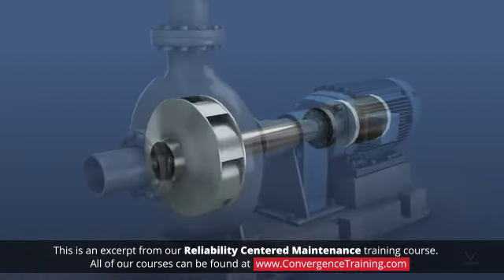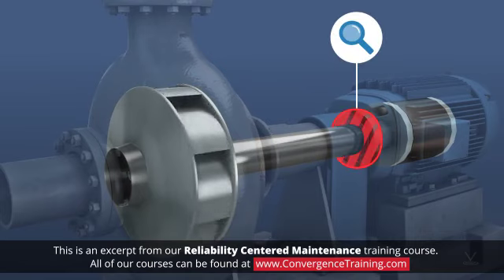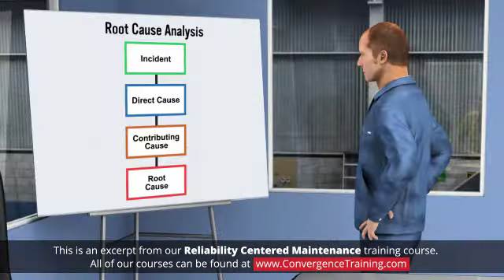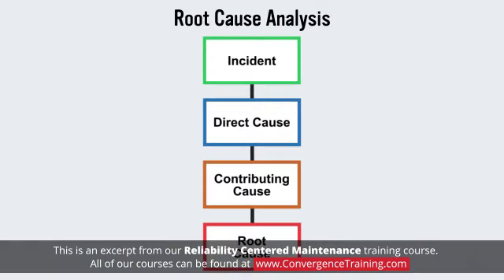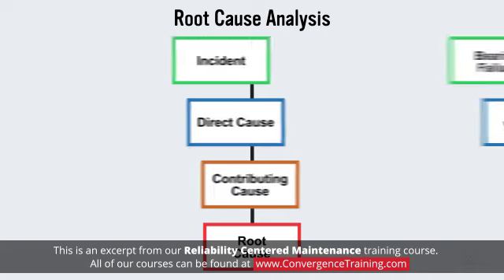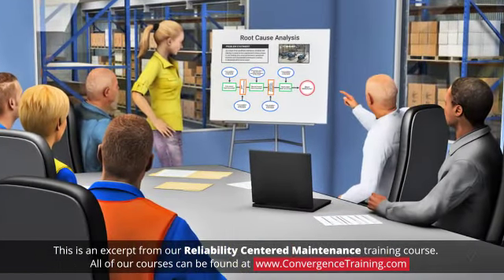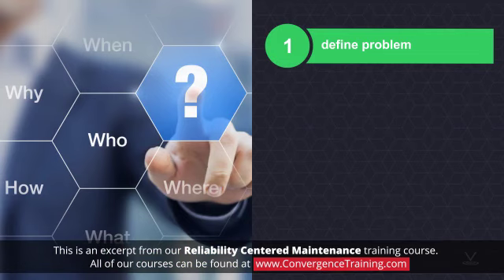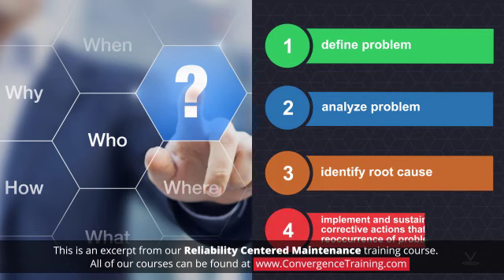Reliability Centered Maintenance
to view the full video and purchase access to our other Commercial Facilities Maintenance courses.

Do you know the difference between preventative maintenance and predictive maintenance? There are different maintenance requirements for each asset. For example, some components fail consistently at a certain age, while others can be used indefinitely if properly maintained. Reliability-centered maintenance (RCM) involves establishing and maintaining an asset-specific maintenance plan to ensure that all equipment functions as designed, with good reliability and availability, and at the lowest possible cost. In this interactive online course, we will describe the principles of reliability-centered maintenance, differentiate between the different modes of maintenance, and describe analysis methods used in developing effective maintenance plans.